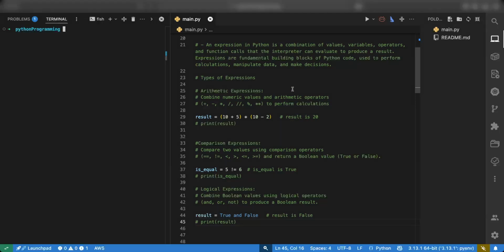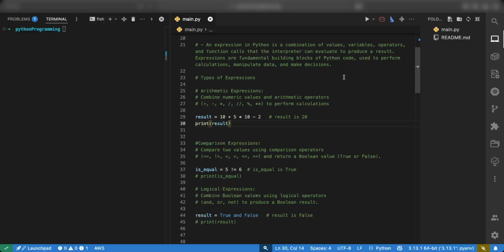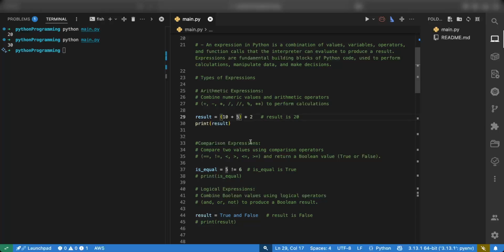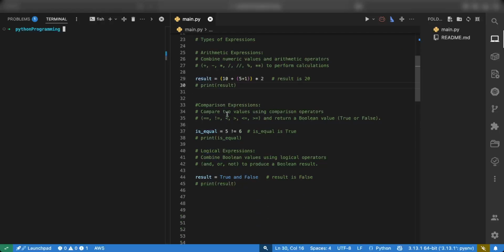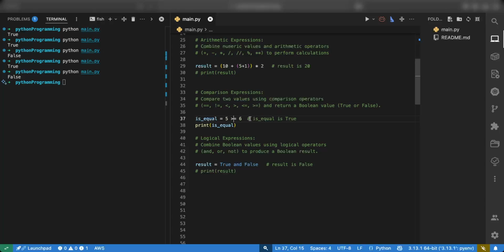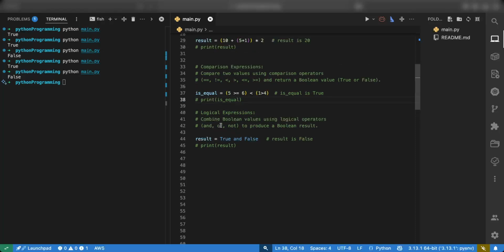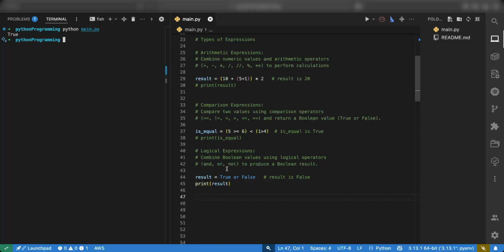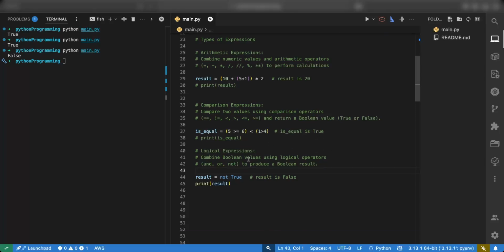04-Python Basics Expressions & Operators: Arithmetic, Comparison & Logical